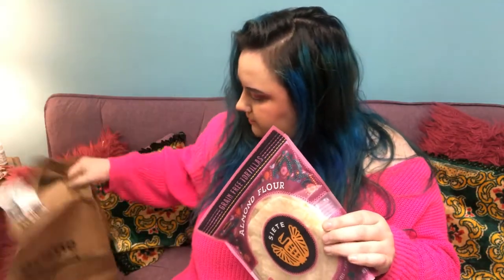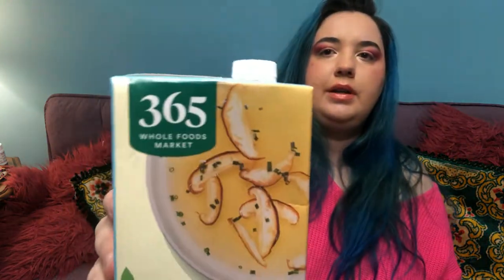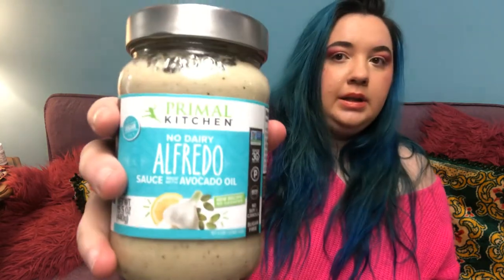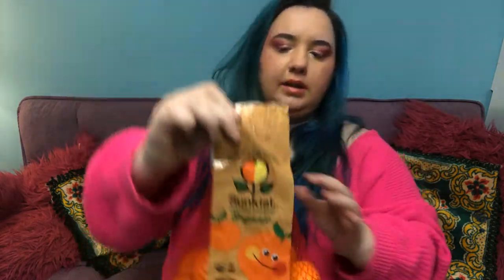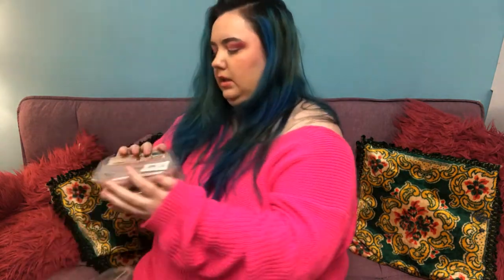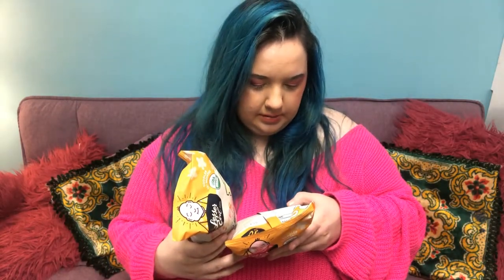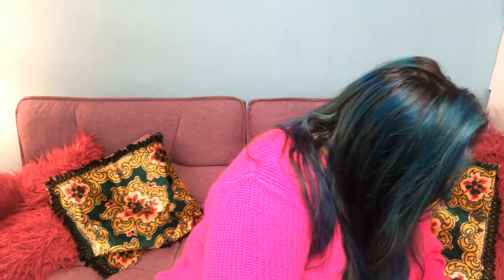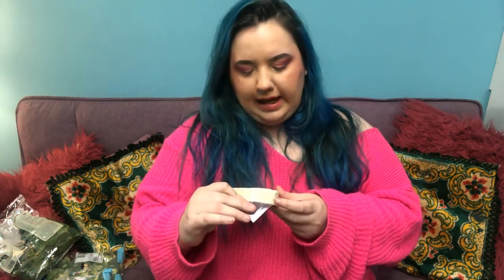Hydra Suppurativa Grocery Haul 1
Hope this is helpful to all a yall that are cursed with this dang skin condition!